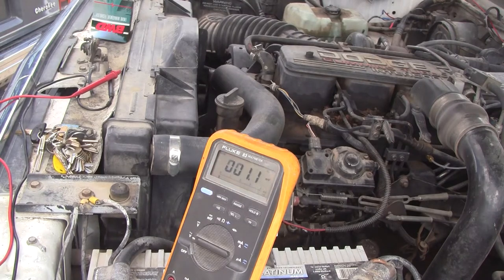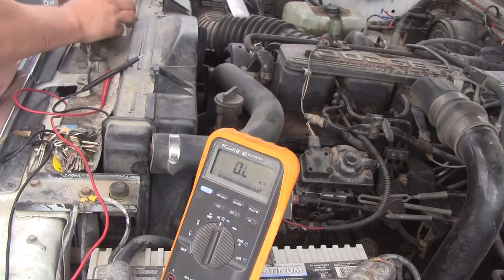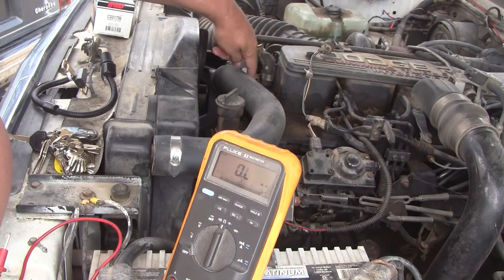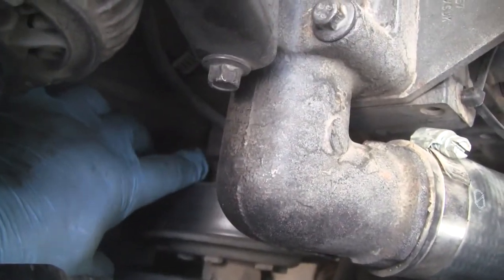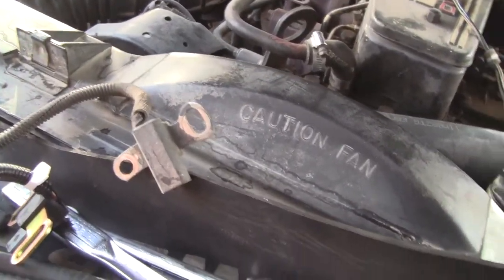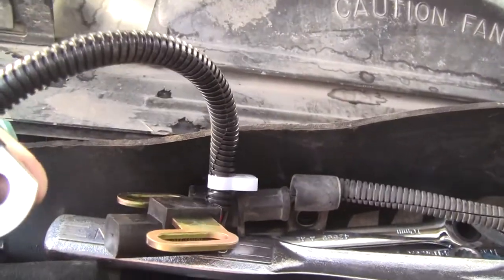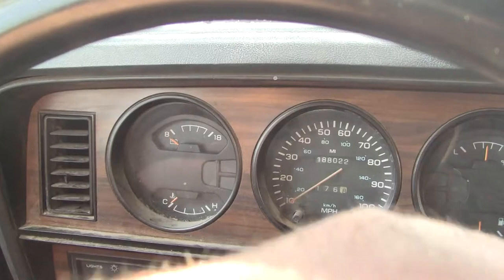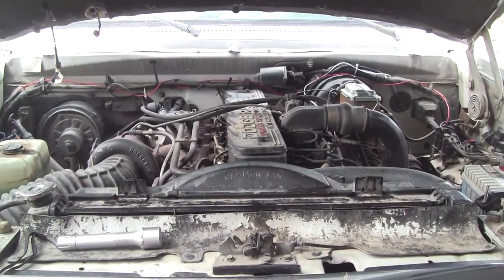1993 Dodge Cummins Stopped Charging. Part 2. Solved !!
The alternator is back up and running! I'll check the AC after I run it for a week in it's modified state. The dtc 11 is now eliminated.